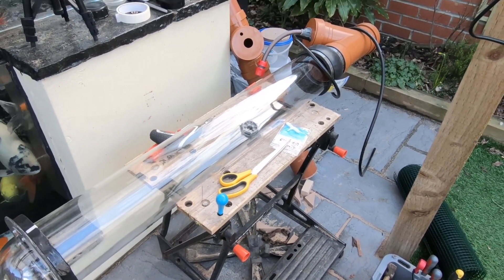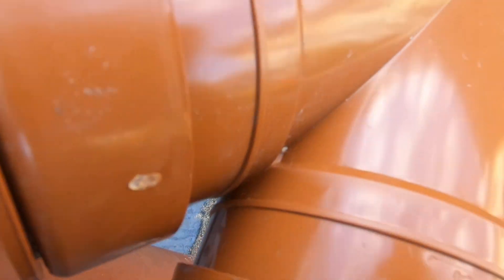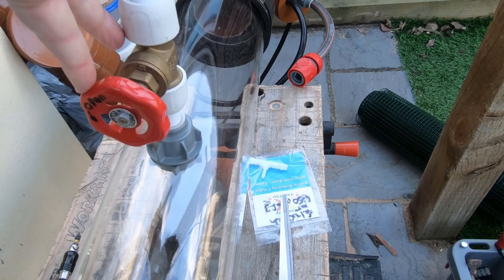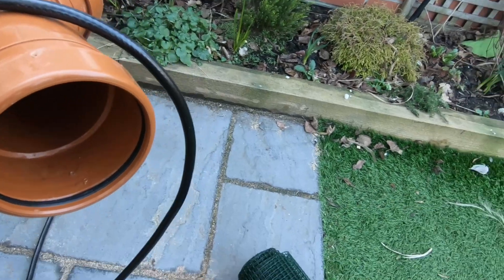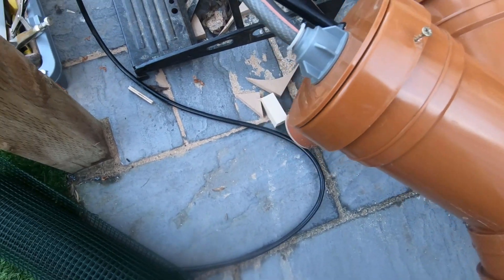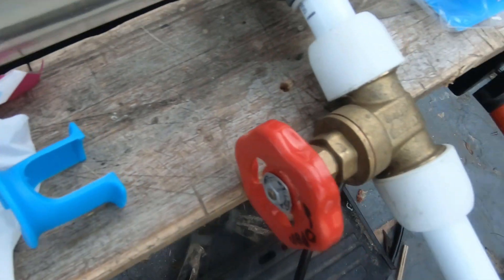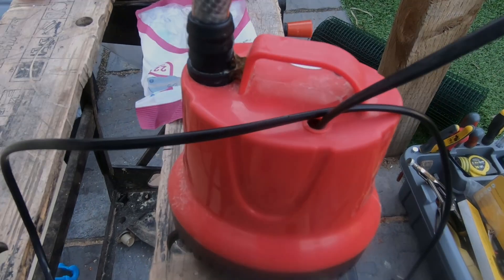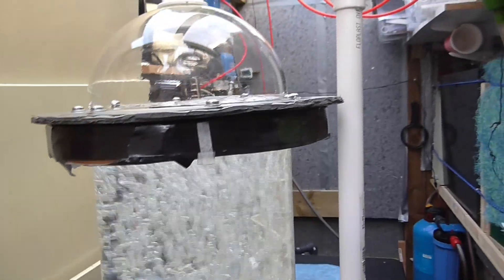Building a Foam Fractionator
Using a 150mm acrylic tube and dome to build a Foam Fractionator (protein skimmer)